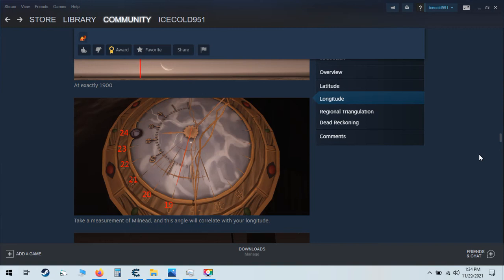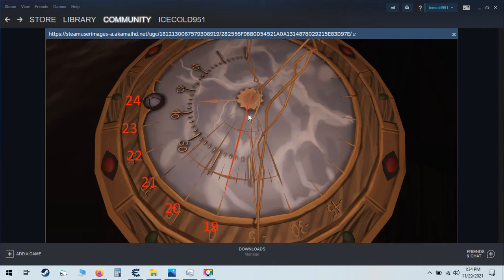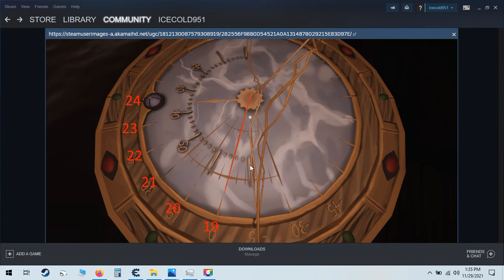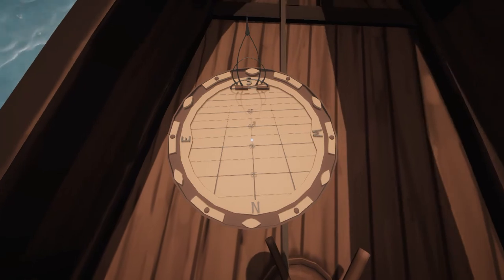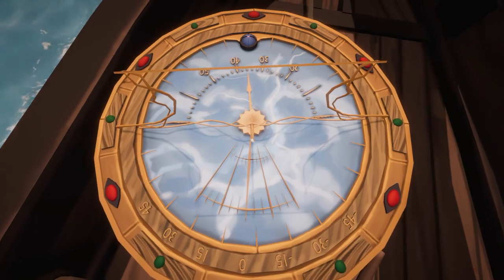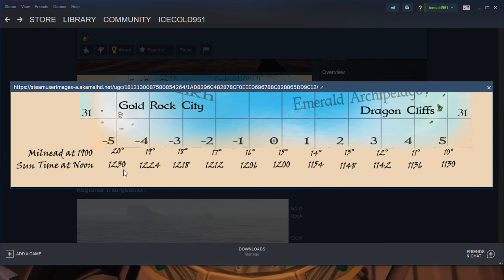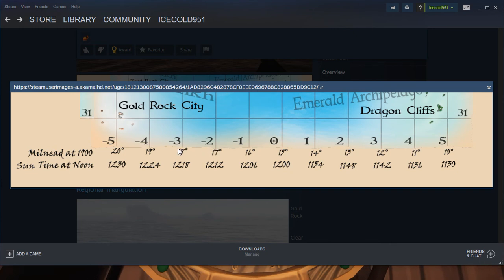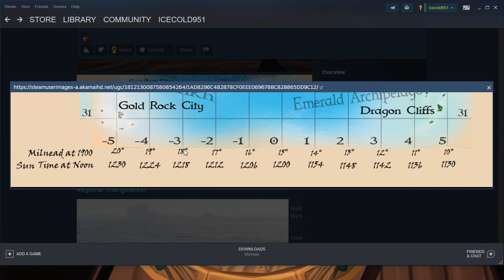Sailwind Chrono Compass Time Piece and Longitude Navigation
Special note. Will be in an updated video using the clock. The Steam guide time chart is in error, either always so or updated. Each degree on the map is 4 minutes apart, not 6 as shown in that guide as of Feb 3rd 2022.

Using Chrono Compass as a clock and for determining your current position noon, vs Prime Meridian noon. Using this, you can learn your longitude.
What wasn't mentioned in the time chart was that 0 is the prime meridian.

and since I have this much time on my hands
Jack Sparrow: you need to find yourself a girl, mate.